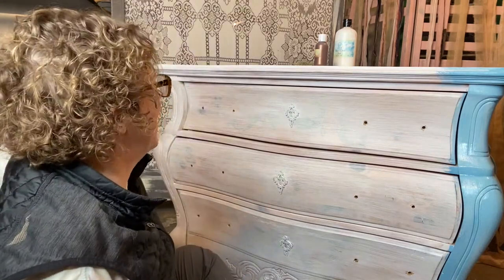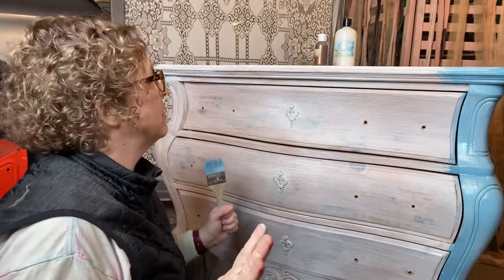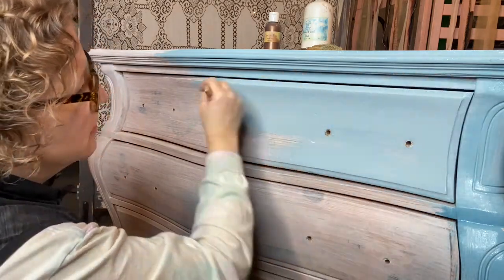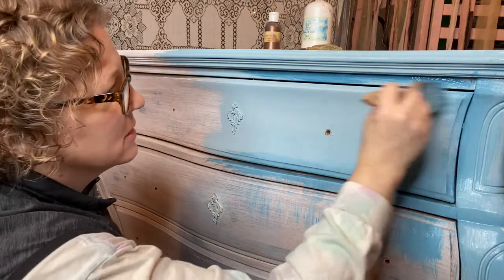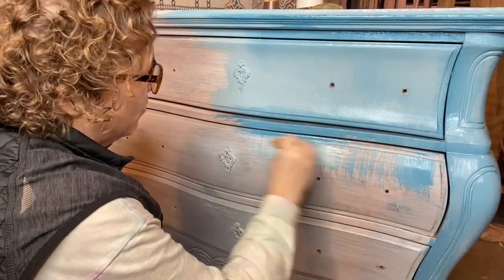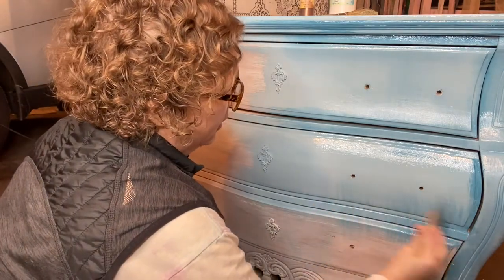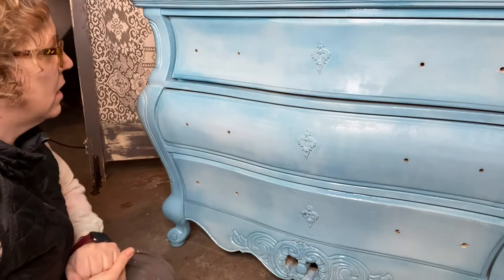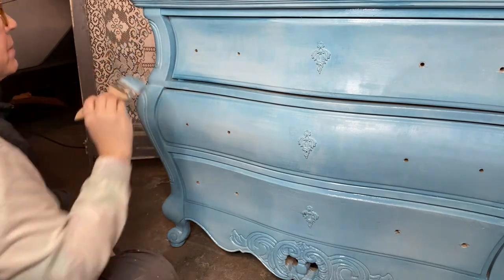Bombay Chest Part 1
Join Brand Ambassador Jane Bellante for this exciting tutorial using Paint Pixie Magical Chaulk Paint!